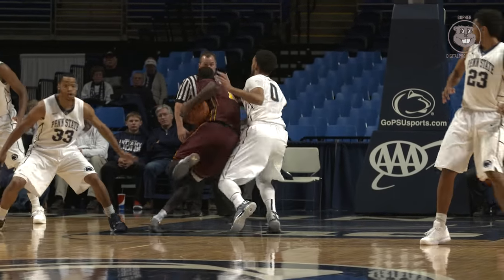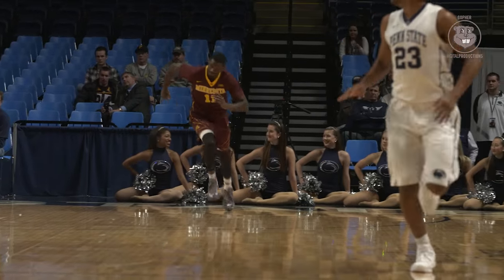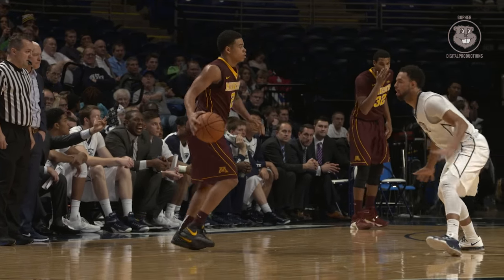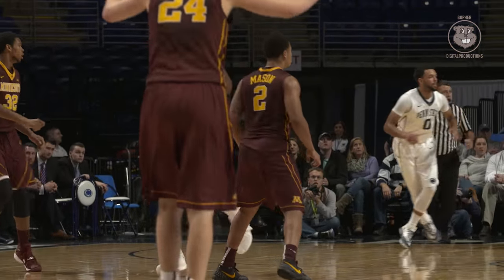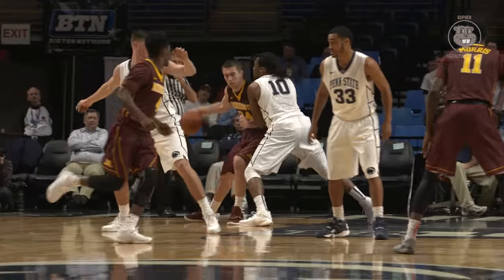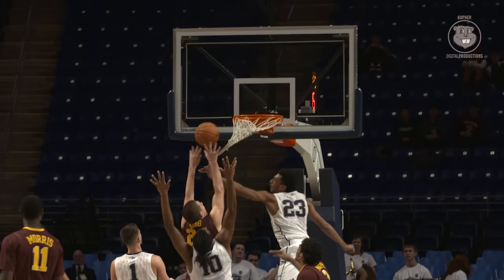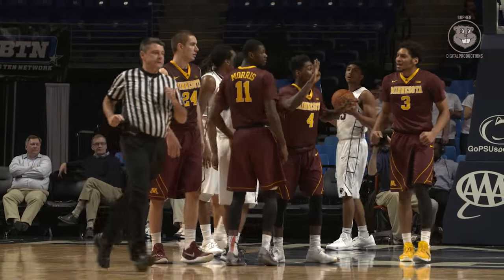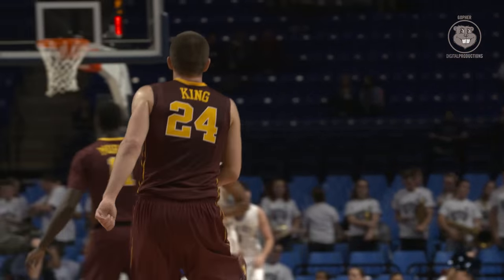Gopher Men's Basketball Falls to Penn State 86-77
Penn State (10-6, 1-2 Big Ten) used a 14-6 run over the final 3:46 to spoil a hot-shooting night for the Golden Gophers (6-9, 0-3 Big Ten), who made 11 3-pointers and led for most of the game.